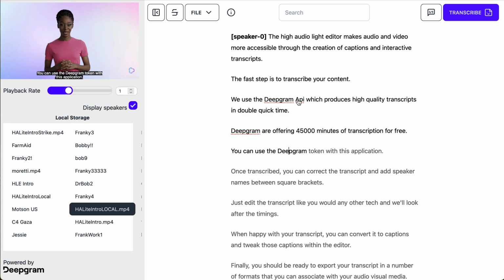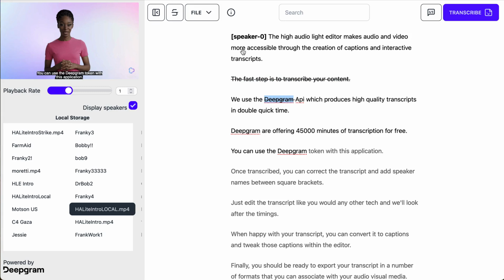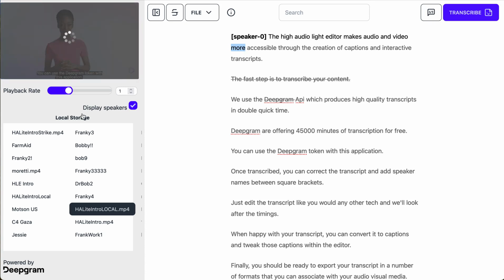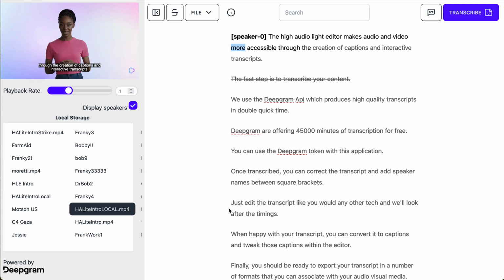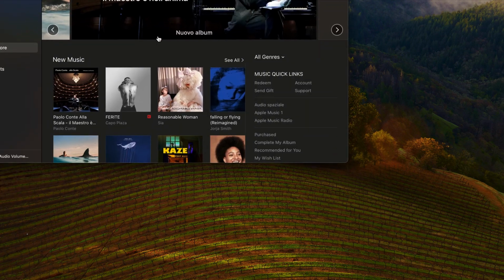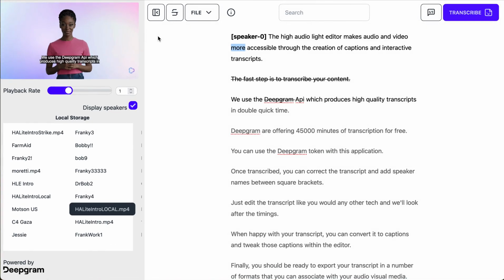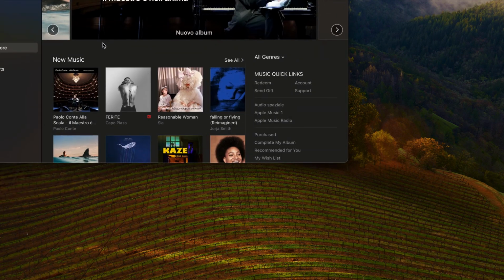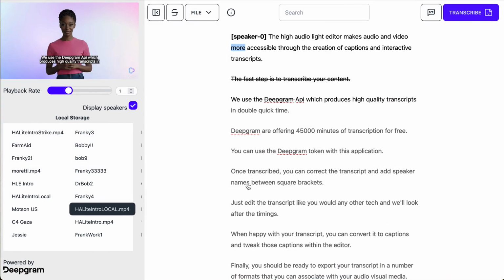Hyperaudio Lite Editor – Strike-Through Functionality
A video capture, running through a new capability of the Hyperaudio Lite Editor – the ability to trim down your media by striking-through text that you want to remove from teh final version.